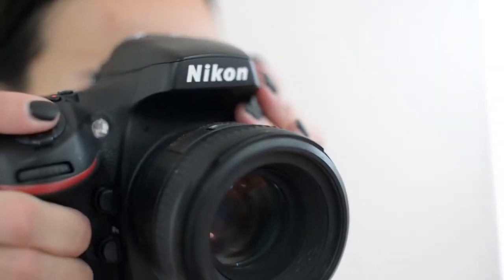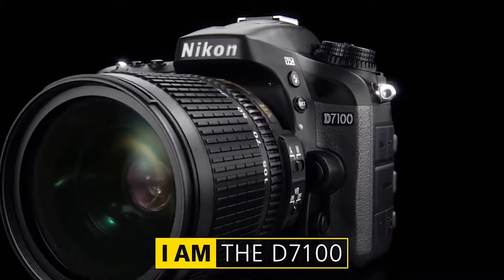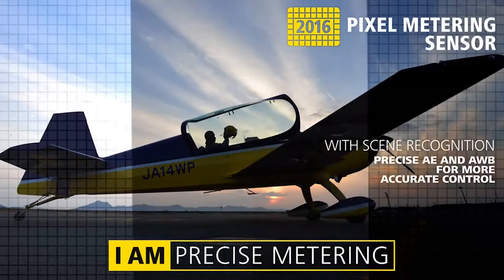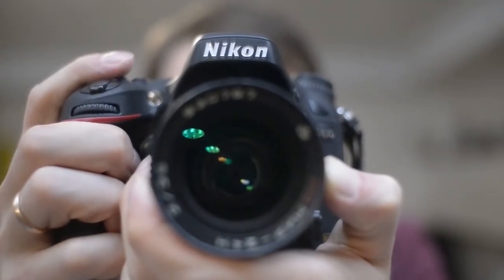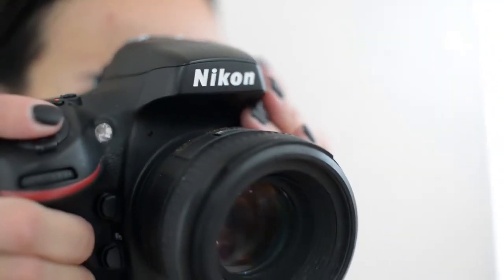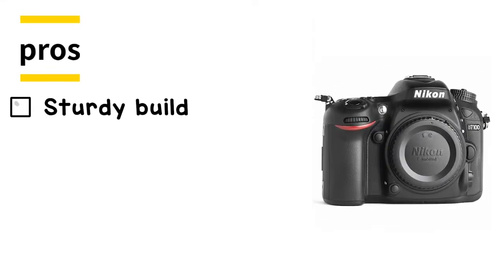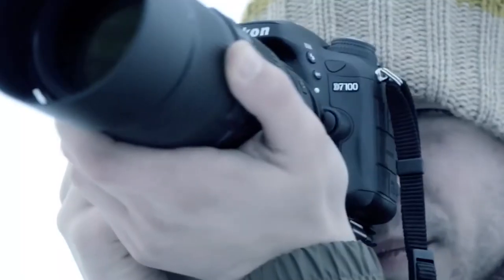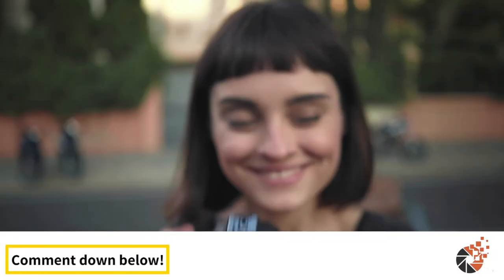Nikon D7100 Review 📷: : The Ultimate Beginner’s Buyer Guide | Digital Camera-HQ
✅ Featured Products for Nikon D7100 Review

0:00 Introduction
0:45 1. Best Overall: Nikon D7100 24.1 MP DX-Format ➜

📷 This Nikon D7100 is definitely a great one to have. It has a lot of great features that make it a fan favorite. The things we enjoy most about it are its speed and precision. It captures sharp images with extensive details, and that is what we look for in a good camera. It is also a great tool for video shooting and even has different video modes. If you decide to invest in this camera, it would be best to consider buying a lens (or two) along with it, as it will really enhance your experience with the camera.

💬 Let us know what you think of these Nikon D7100 Review in the comment section below.